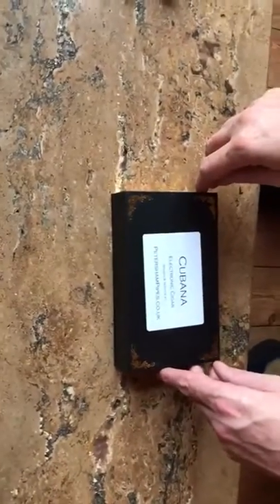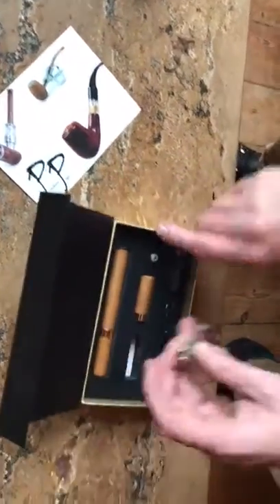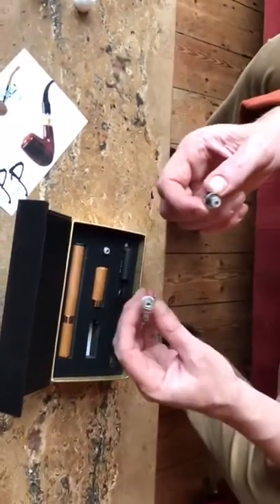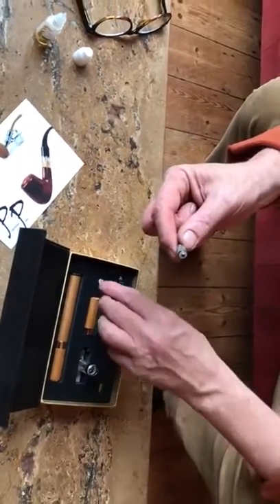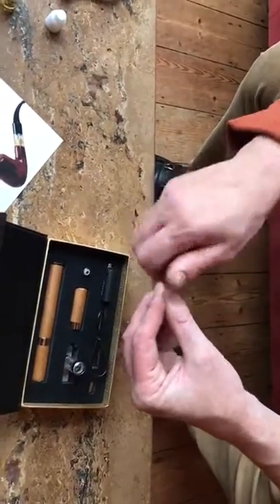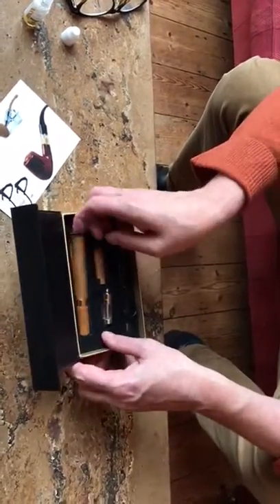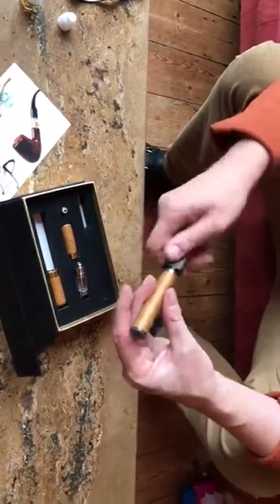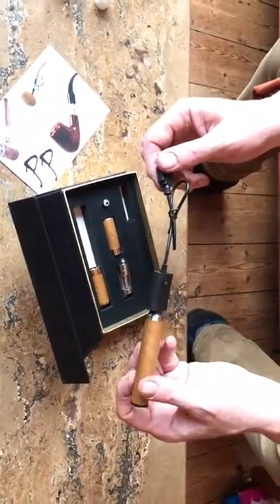Cubana E Cigar from Petersham pipes part 3